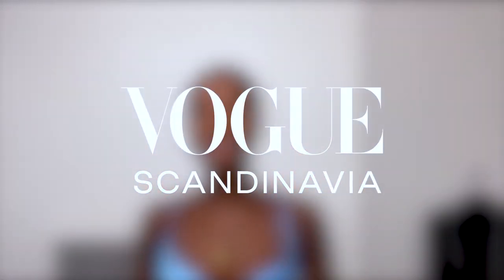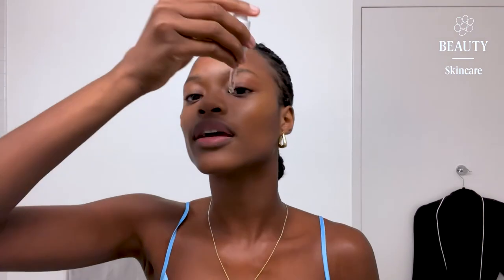Model Mayowa Nicholas' skincare routine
Right before summer comes to an end, the model Mayowa Nicholas takes Vogue Scandinavia through her minimal, radiant and effortless skincare routine.

Song ID: MB01KTSRUQ1X7EK

ABOUT VOGUE SCANDINAVIA
At Vogue Scandinavia, we are obsessed with telling stories and not all stories are best told the same way. While we have a shameless love for print, we have the same admiration for digital content. Everything we do, from podcasts to short documentaries, TikTok videos to fashion editorials, long-form journalism to quippy op-eds, is treated with the same meticulous care.

To strengthen our commitment to digital — and in keeping with our sustainability vision — we will only publish our print magazine bi-monthly. This ensures that we can dedicate resources, including our time and creative energy as well as our budgets, to our digital channels.